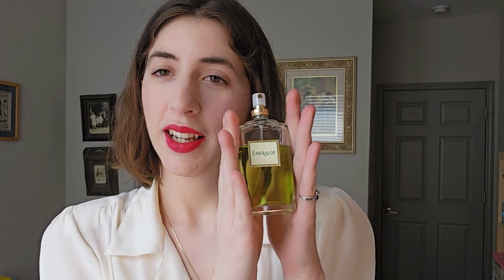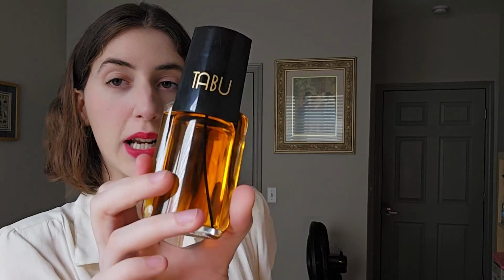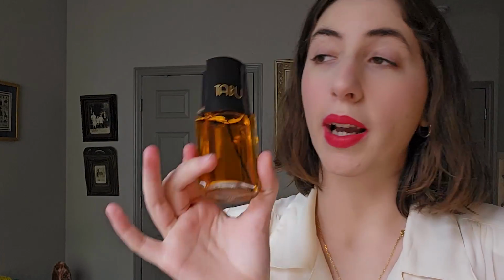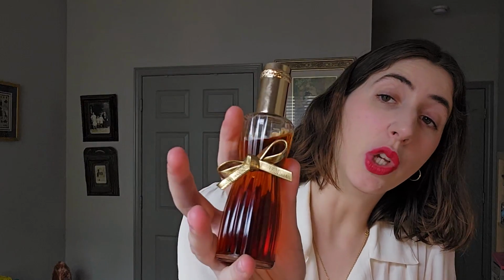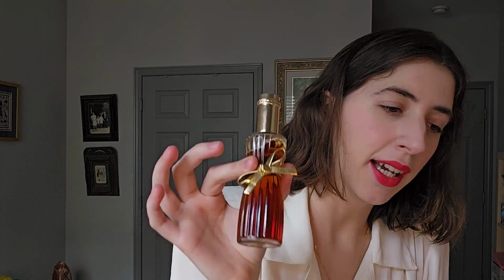IF YOU LIKE GUERLAIN SHALIMAR, YOU'LL LOVE THESE FRAGRANCES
Here are a few fragrances similar to Guerlain Shalimar:
Emeraude by Coty
Tabu by Coty
Youth Dew